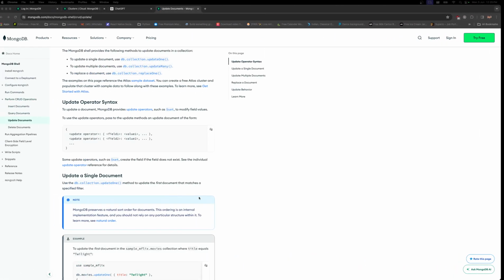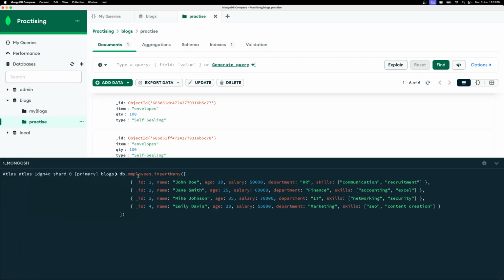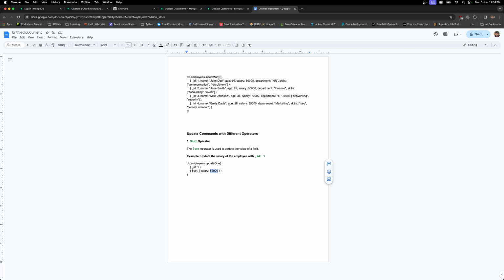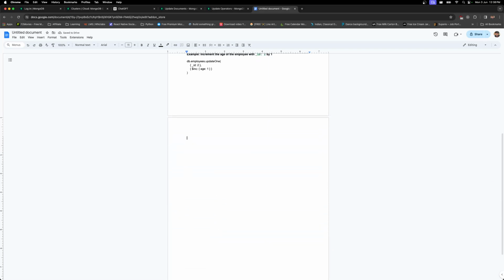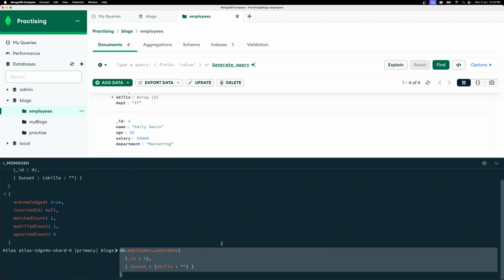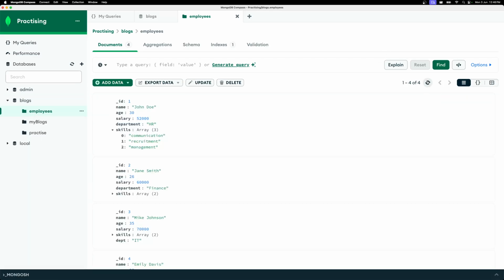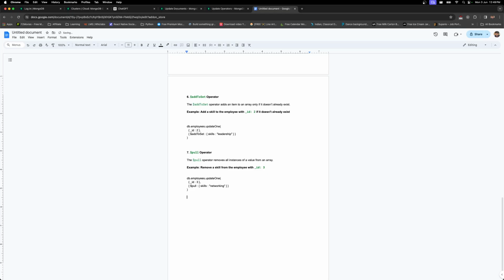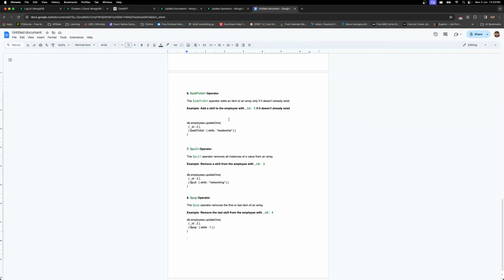🧱 Ultimate Guide to Server-Side Scripting Part 29 – Update One ✏️⚙️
Welcome to Part 29 of the Ultimate Guide to Server-Side Scripting series! In this session, we’ll learn how to update a single document in MongoDB using the updateOne() method. You’ll understand how to modify existing records, apply update operators, and verify your changes — both in the Mongo Shell and with Mongoose.

✅ What You’ll Learn:
✔️ Syntax and usage of updateOne() in MongoDB
✔️ How to update documents via Mongo Shell and Mongoose
✔️ Using $set, $inc, and $currentDate operators
✔️ Checking modified results and matched document counts
✔️ Handling errors and ensuring safe updates

💡 Why It Matters:
🔹 Teaches you how to modify specific data efficiently
🔹 Builds the foundation for dynamic API updates
🔹 Helps maintain clean and accurate data in your applications

In Part 30, we’ll continue with Update Many, where you’ll learn how to modify multiple records at once for large-scale data updates.